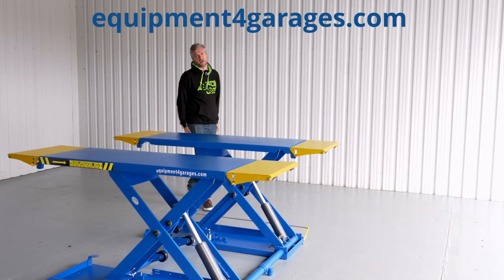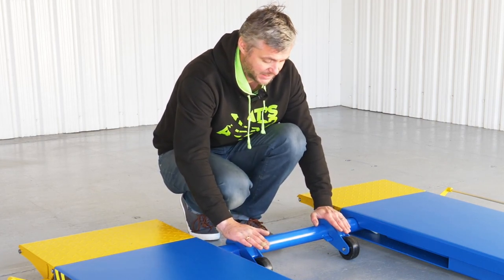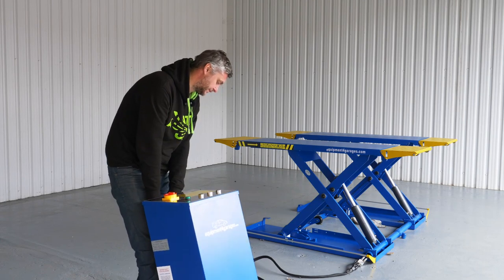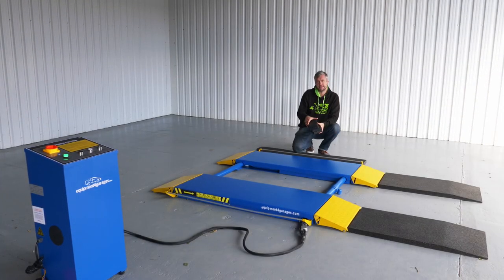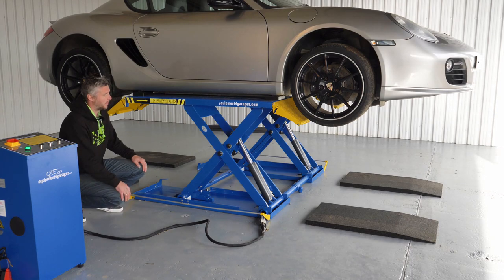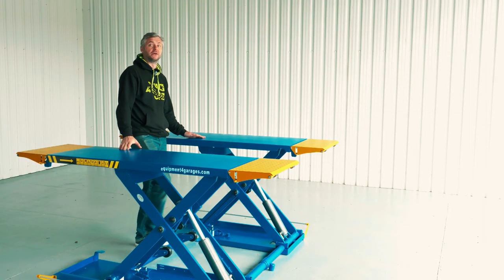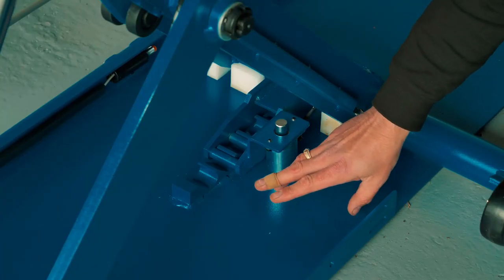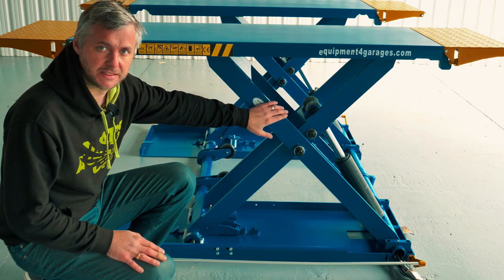Car scissor lift I really want to buy! E4G MR10TD Portable Mid-Rise Scissor Lift set up & first use.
E4G MR10TD is the latest addition to their range! This lift is a mid-rise, 1m portable car scissor lift with a 3-ton capacity. Suitable for Tyre Bays, Bodyshops, Workshops, and Detailing Shops.

This lift has the added advantage of being portable so it can be used anywhere. It has a single-cylinder on each platform and a locking system with an electric release.

▶ Lifting Capacity: 3Ton
▶ Lifting Height: 1000mm
▶ Lifting Time: 60 Seconds
▶ Motor: 3.0hp
▶ Gross Weight: 600KG
▶ Overall Length (inc ramp): 1940mm
▶ Overall Length (excl ramp): 1420mm
▶ Overall Width (excl toe protectors):1760mm
▶ Overall Width (Incl toe protectors): 2020mm
▶ Runway Width 535mm
▶ First Lock Height: 590mm
Main Features:

▶ 24V control system
▶ Variable locking positions
▶ Height Limit Switch
▶ Electric/Hydraulic Power System
▶ Built in motor overload protection device
▶ Supplied with 4 blocks.

Additional Features:

▶ 24V Electric lock release

 Additional Information:

▶ Includes moving kit, wheels and dolly
▶ Includes 4 rubber blocks
▶ CE Approved.